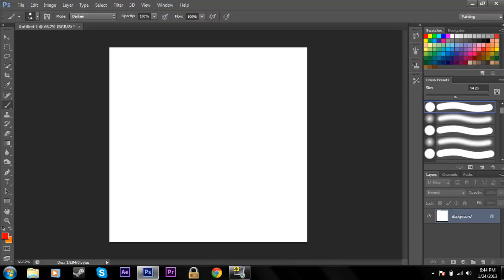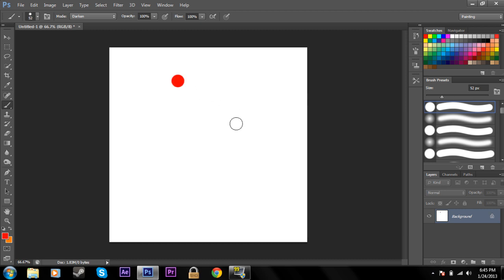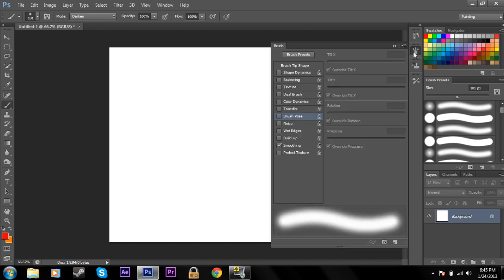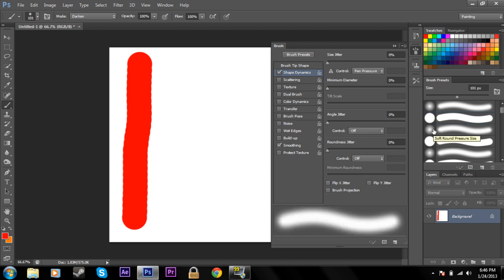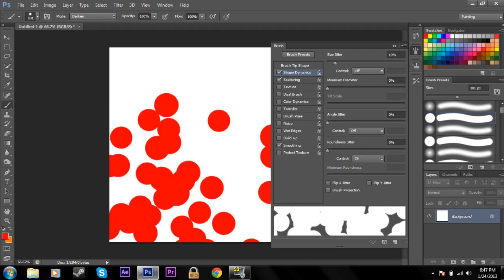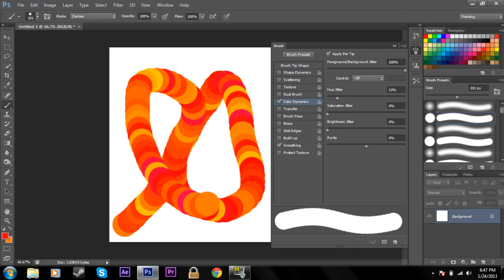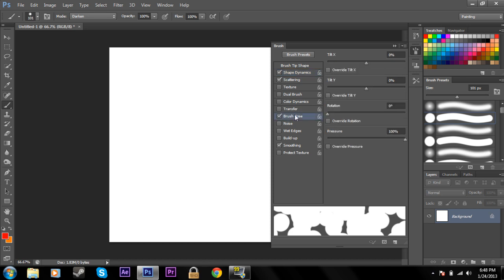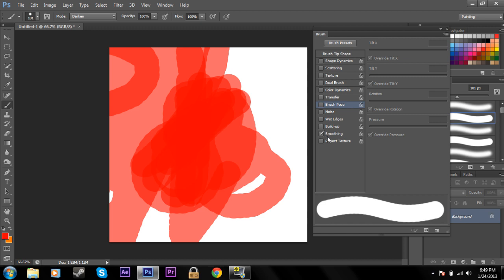Photoshop Brushes Tutorial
In this short tutorial I will be going over the settings of the brush tool used for shape dynamics (size jitter), color dynamics (color variation), and other cool settings. Separate uses for the brush tool will be covered in later tutorials. Please leave any feedback and like/comment because it is very important for the channel's success.